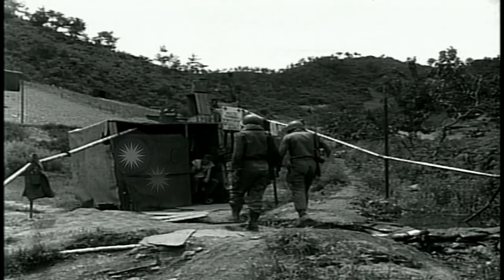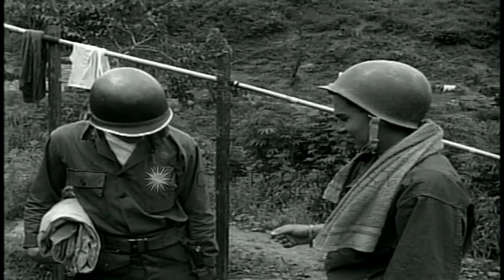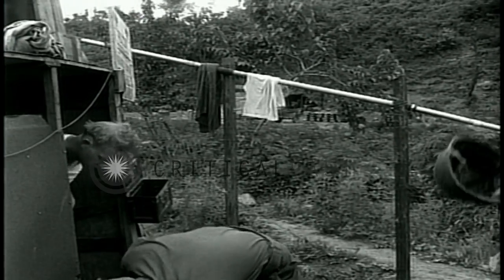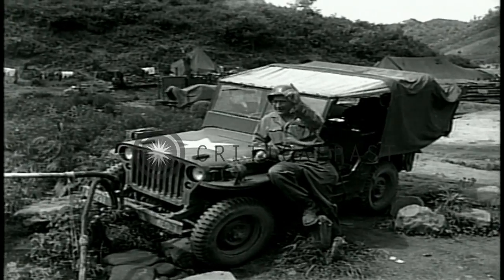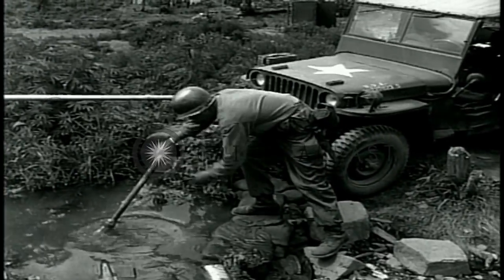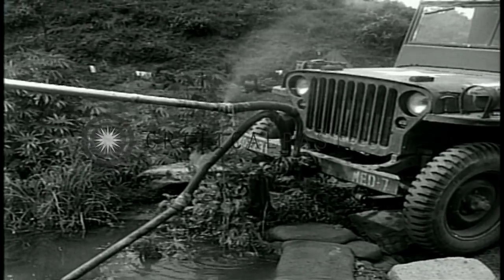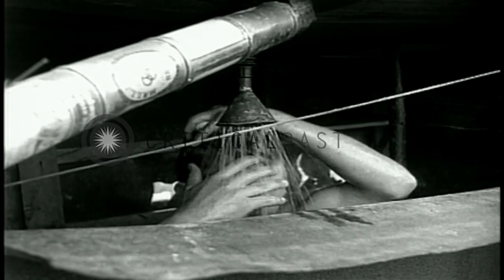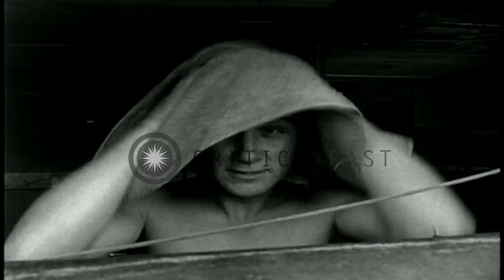US soldiers shower in a make shift bathroom in Korea. HD Stock Footage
US soldiers shower in a make shift bathroom in Korea.

Soldiers take a shower in a make shift bathroom in Korea during the Korean War. Soldiers approach the shower cabin. Sign reads 'Macon Springs'. Soldiers stand with towels and clothes. They remove their clothing and helmet and put them in a make shift locker room. A soldier turns the knob and waits. Another soldier operates the power plant. The power plant consists of an airplane oil pump and military jeep. The soldier begins the jeep ignition. Water is pumped to the make shift heater and through pipes into the shower. Soldier showers under the flowing water. Interior of the meagre bathroom. Location: Korea. Date:  1951.

57,000+ broadcast-quality historic clips for immediate download.